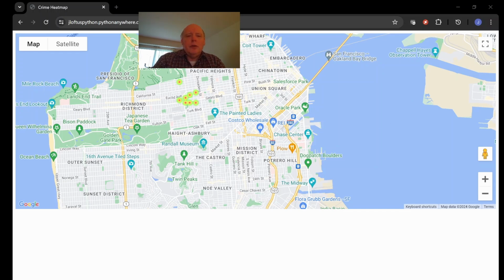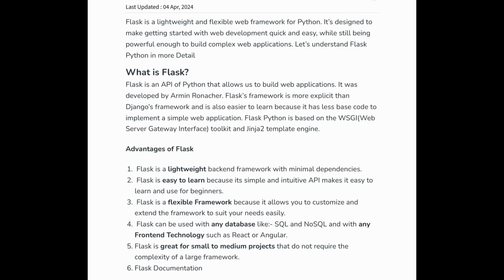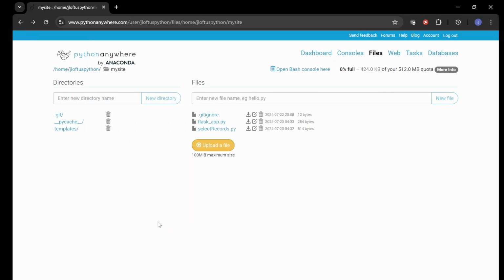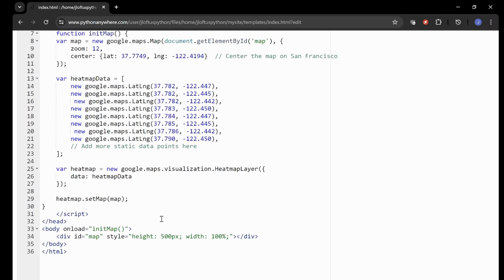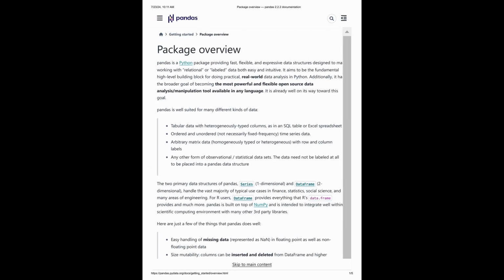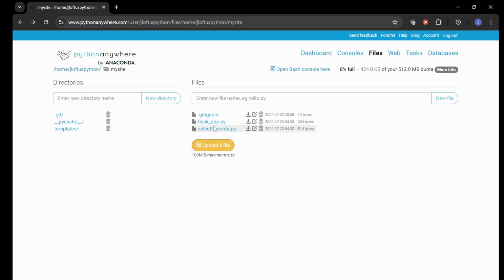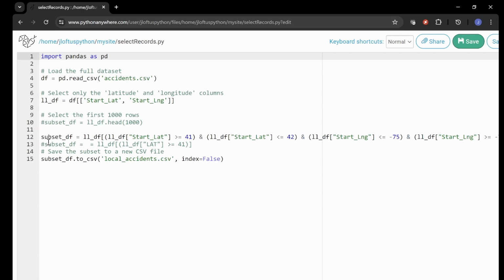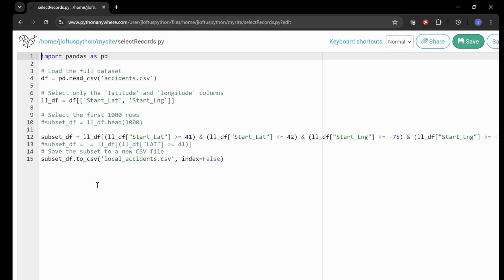Learn Python with Flask, JavaScript to produce a heatmap !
Learn Python doing some interesting and easy  projects ! Create Web applications!  A series of short tutorials that we're doing in the Pythonanywhere environment.